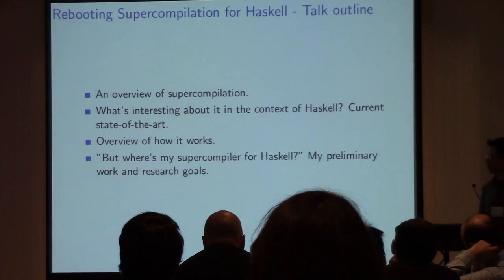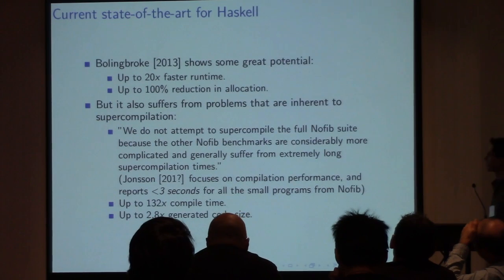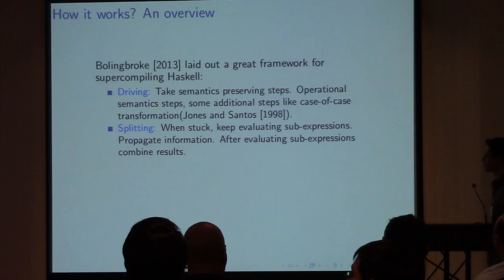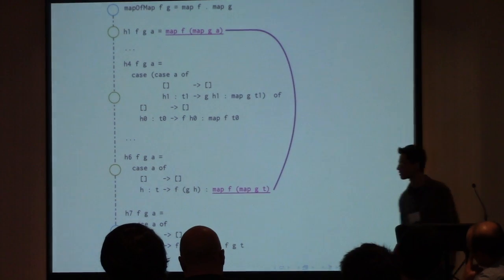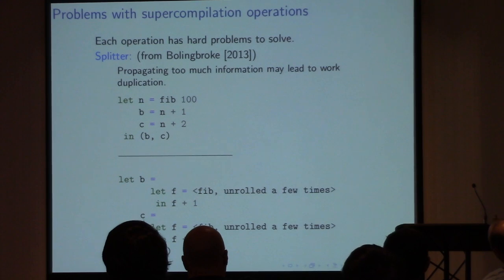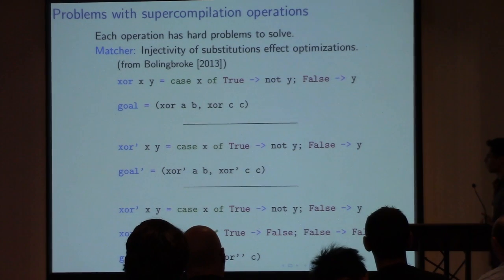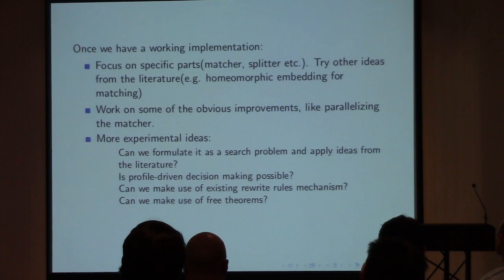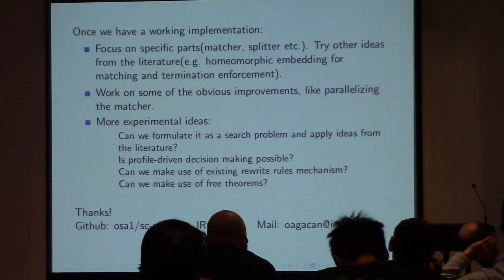05 Rebooting Super compilation